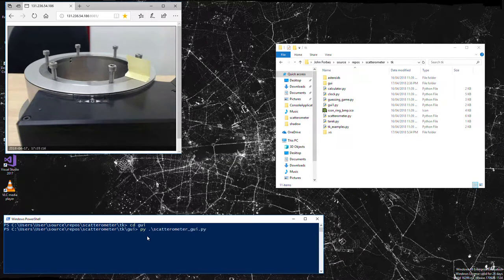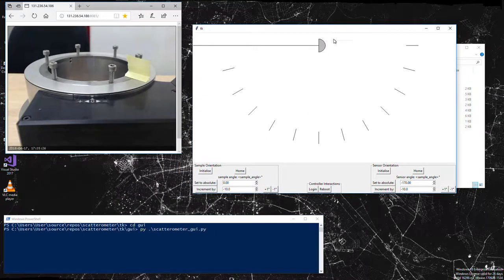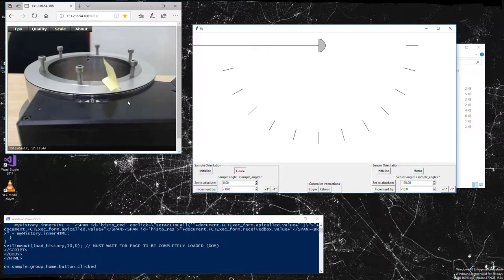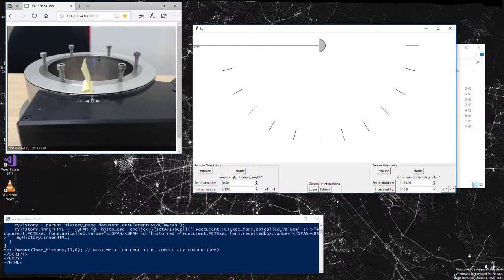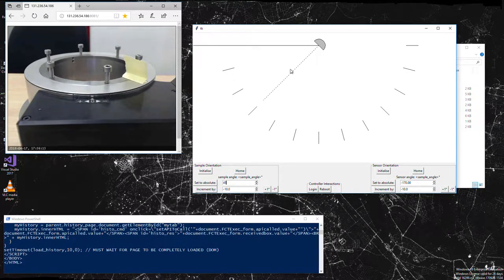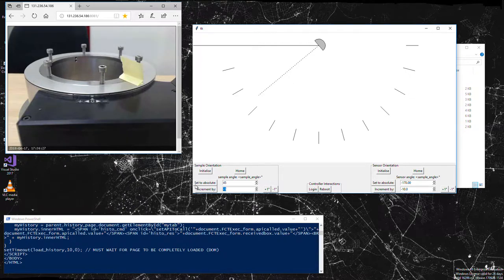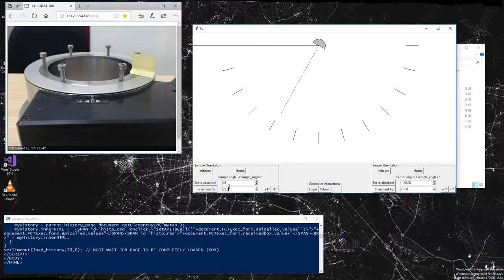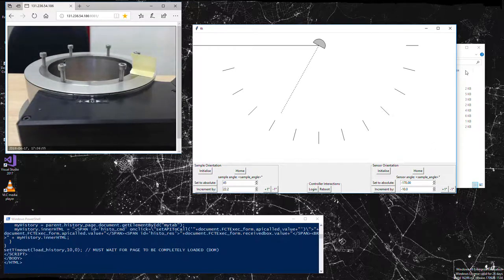UNSW SEIT Scatterometer GUI Dev Update 0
Recording details: WinDev1802Eval Running   Oracle VM VirtualBox 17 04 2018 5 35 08 PM